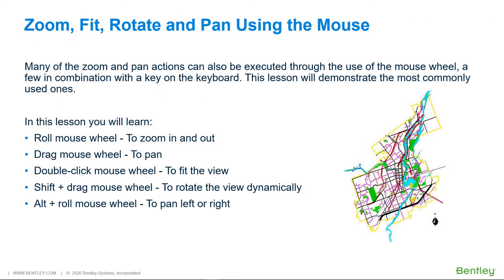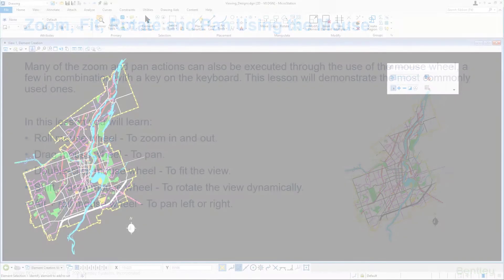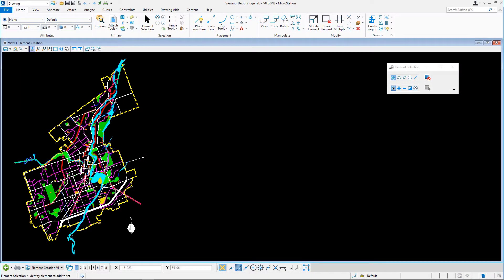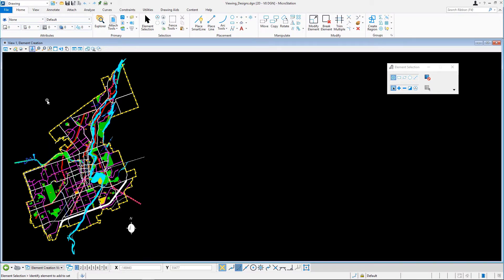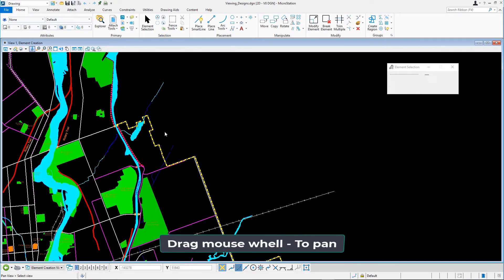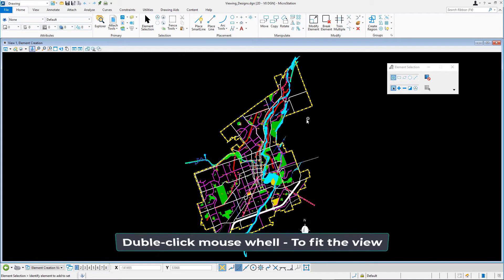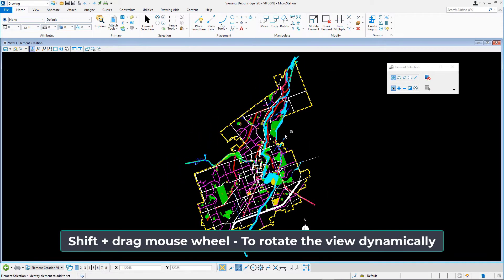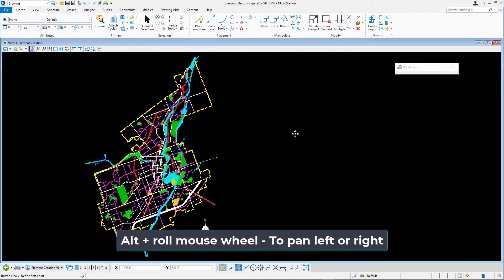2 Additional View Controls from the Mouse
Many of the zoom, fit, rotate and pan view actions can also be executed through the use of the mouse buttons right at your fingertips. After watching this video you will be able to quickly access any of the most common view tools in MicroStation.